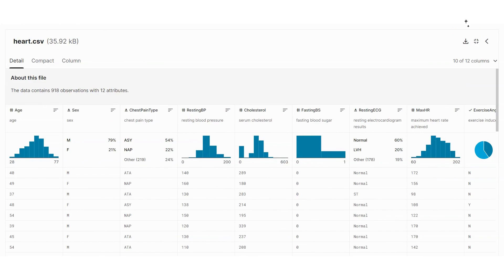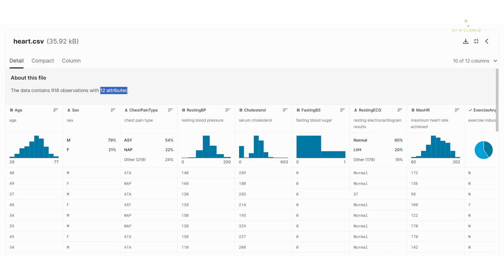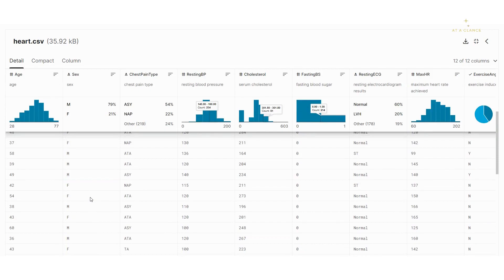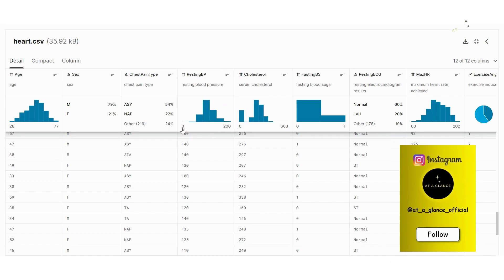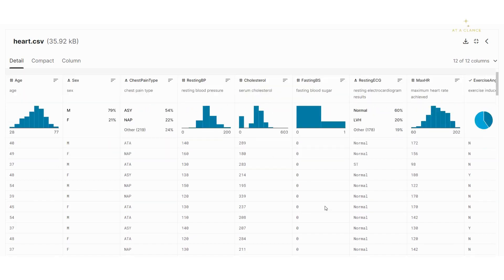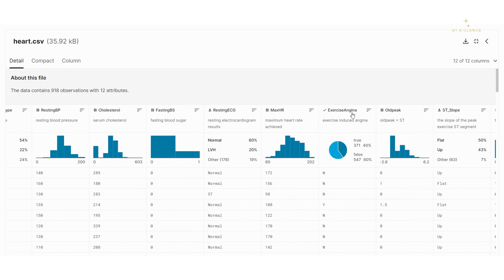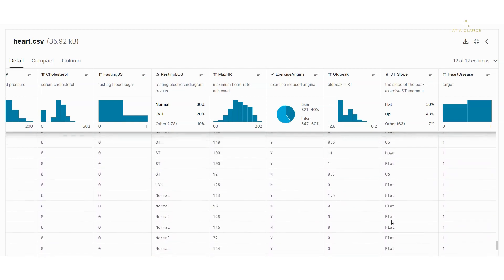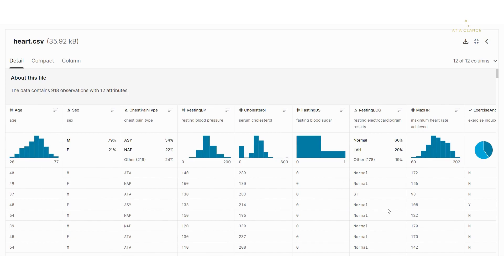Heart Disease Prediction using Machine Learning | Part 2 | End to End ML Project| Dataset Overview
Welcome to Part 2 of our exciting machine learning journey! In this installment, we delve deep into the heart of our project as we explore the dataset that fuels our groundbreaking Heart Disease Prediction model. 📊❤️

Understanding the dataset is a crucial step in any data-driven project, and in this video, we leave no stone unturned. 🧐 We walk you through every column, unraveling their significance, and shedding light on their role in predicting heart disease. From age and gender to cholesterol levels and ECG results, we break it down to ensure you grasp the intricacies of the data. 📈💡

By the end of this episode, you'll have a solid foundation, equipping you with the knowledge needed to make informed decisions during the upcoming data modeling phase. 🤓

Join us on this enlightening journey as we:

📊 Decode the Dataset
🔍 Analyze Each Feature
📈 Understand Data Significance
🧠 Prepare for Data Modeling

Are you ready to take your machine learning skills to the next level? Don't miss this data-rich episode; it's a vital building block in our quest to predict heart disease accurately. 🌟